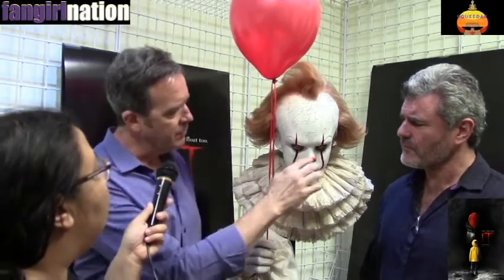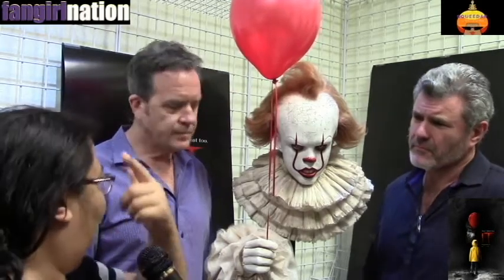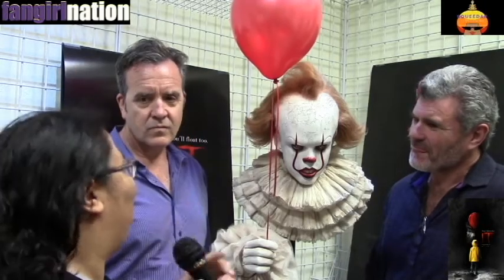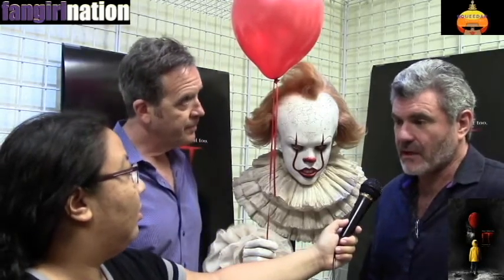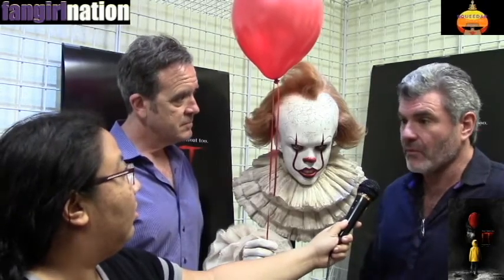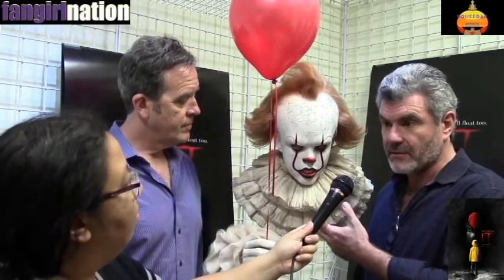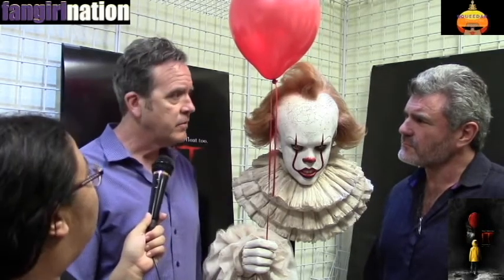Creating Pennywise f/ Tom Woodruff Jr., Alec Gillis, and Bart Mixon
On behalf of Fangirl Nation, Squeedar attended a special talk at Creatures Features (Burbank, CA) with the minds behind the special effects of creating Pennywise for both It (1990 ) and It (2017).

Featuring:
Tom Woodruff Jr
Alec Gillis
Bart Mixon

Andy Muschietti (Director of It) instagram: @andy_muschietti

Check out Fangirl Nation for more reviews and articles featuring cosplay, gaming, audiobooks, comics, and more.

Squeedar is the headquarters for local events and more geekcentric topics.